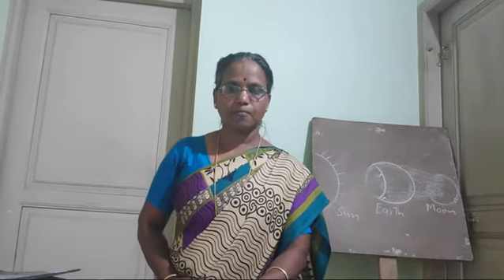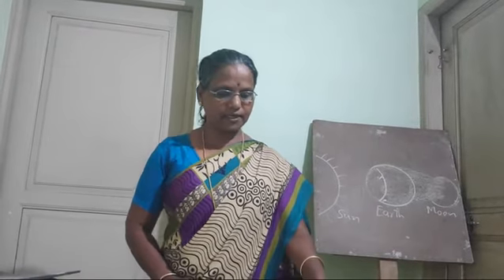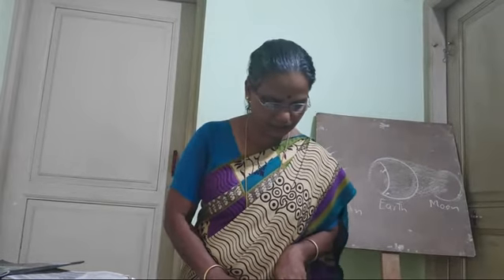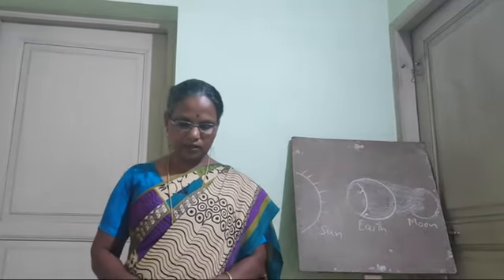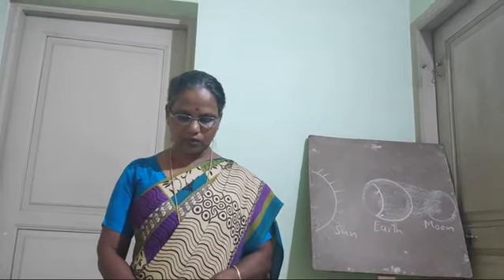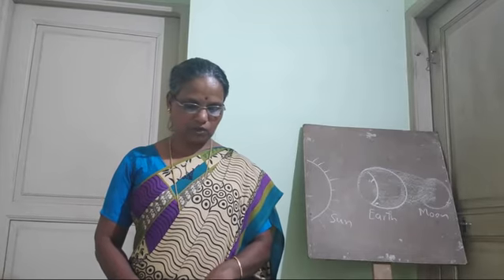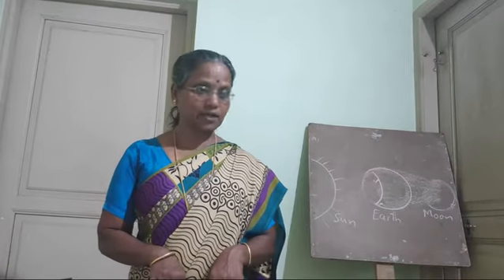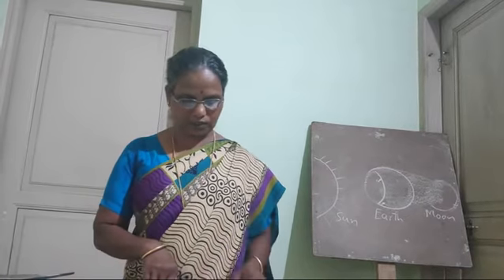GK_std-4:session-4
study material